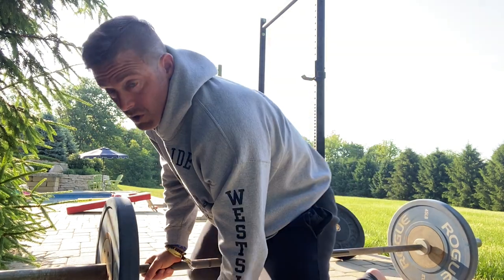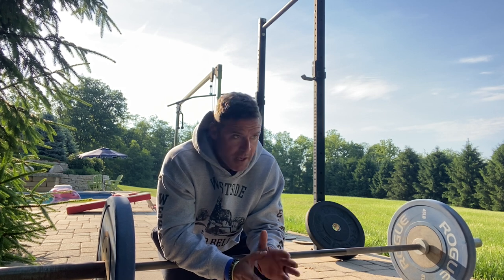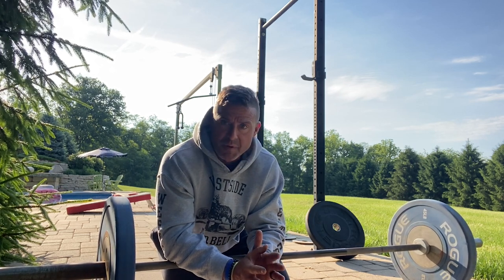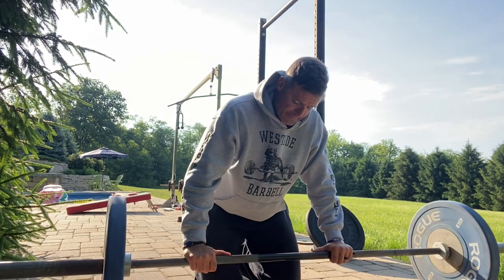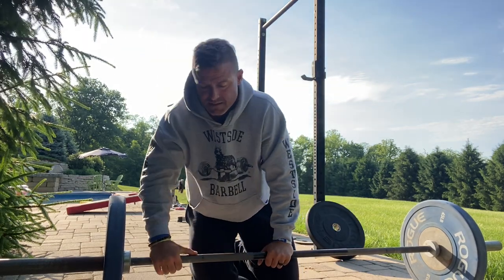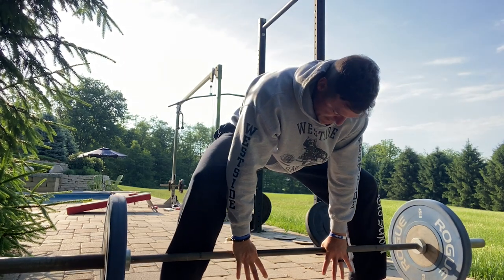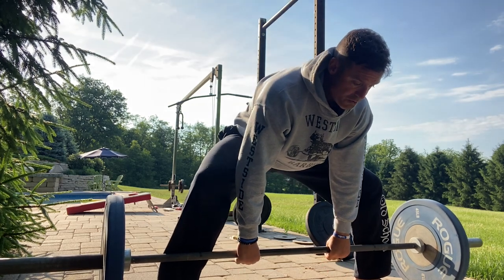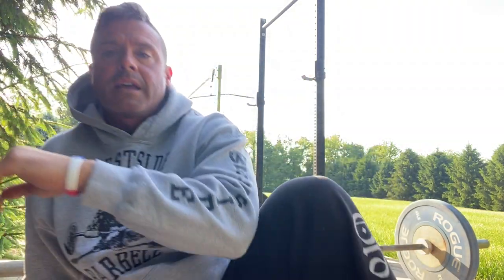Knowledge Bomb EP 434 | Hook Grip Deadlift